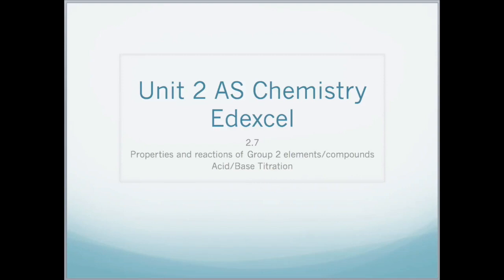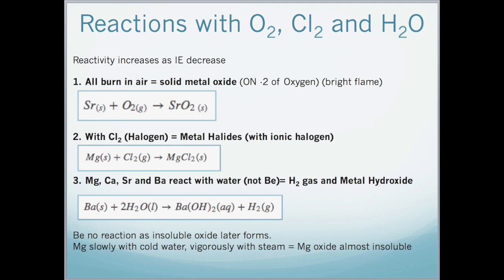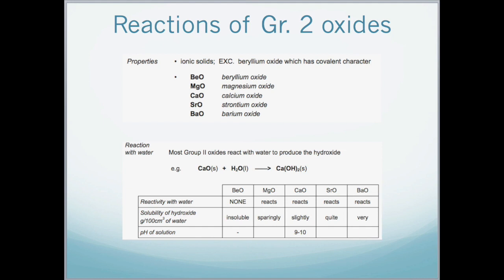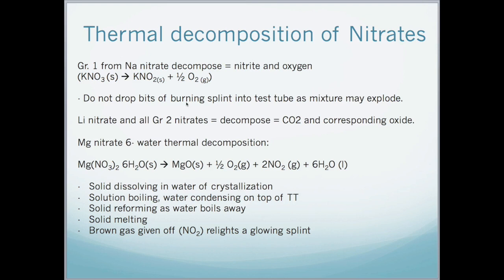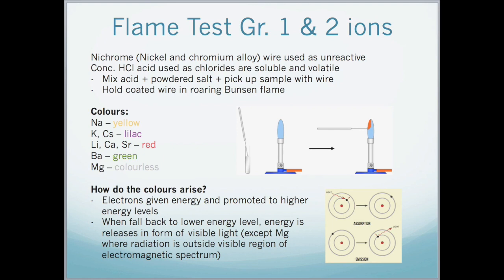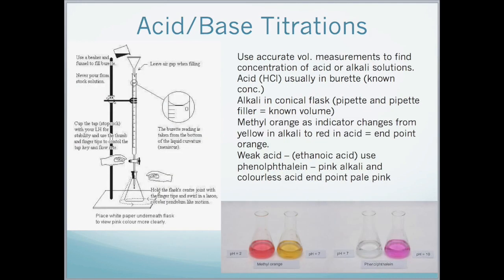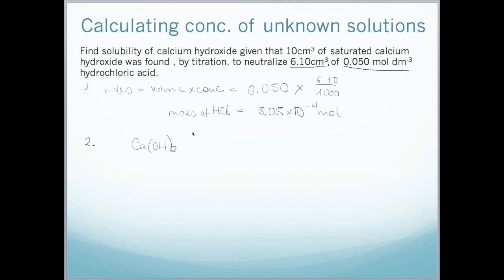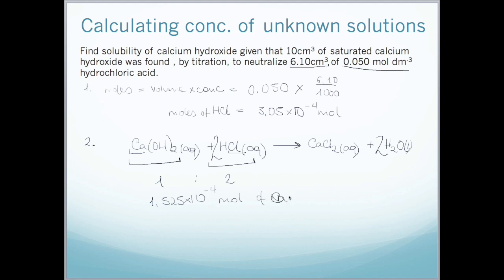Properties/reactions of Group 2 elements and compounds (Acid/base Titration)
This video covers the following points:

a explain the trend in the first ionization energy down group 2

b recall the reaction of the elements in group 2 with oxygen,
chlorine and water

c recall the reactions of the oxides of group 2 elements with water
and dilute acid, and their hydroxides with dilute acid

d recall the trends in solubility of the hydroxides and sulfates of
group 2 elements

e recall the trends in thermal stability of the nitrates and the
carbonates of the elements in groups 1 and 2 and explain these
in terms of size and charge of the cations involved

f recall the characteristic flame colours formed by group 1 and
2 compounds and explain their origin in terms of electron
transitions

g describe and carry out the following:

i experiments to study the thermal decomposition
of group 1 and 2 nitrates and carbonates
ii flame tests on compounds of group 1 and 2
iii simple acid-base titrations using a range of indicators,
acids and alkalis, to calculate solution concentrations in
g dm-3 and mol dm-3, eg measuring the residual alkali
present after skinning fruit with potassium hydroxide

h demonstrate an understanding of how to minimise the sources
of measurement uncertainty in volumetric analy